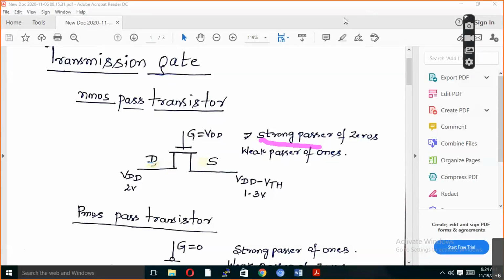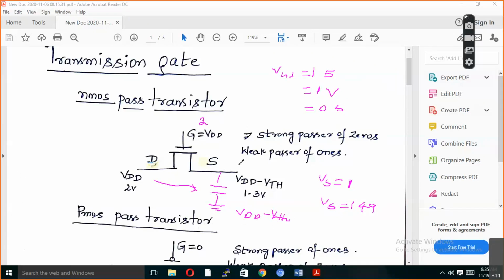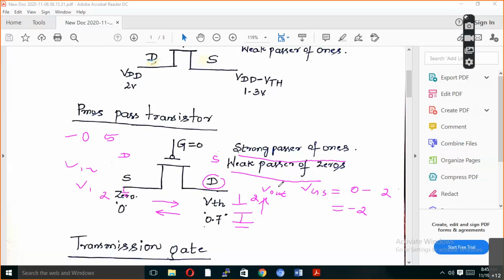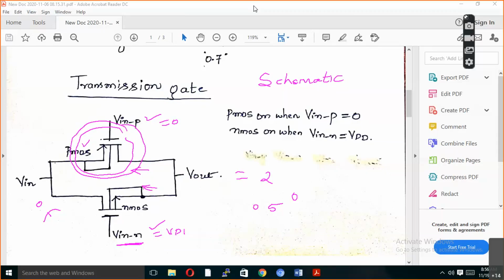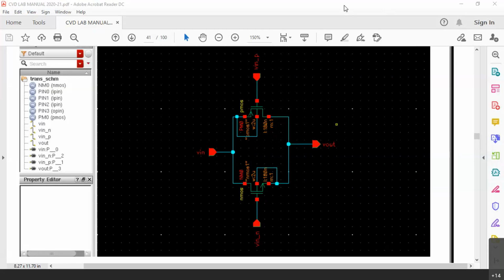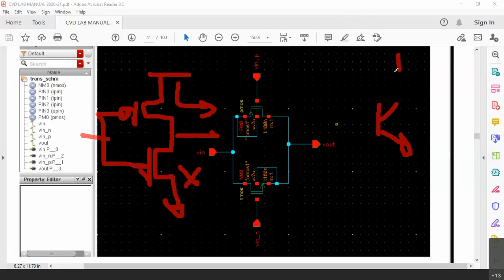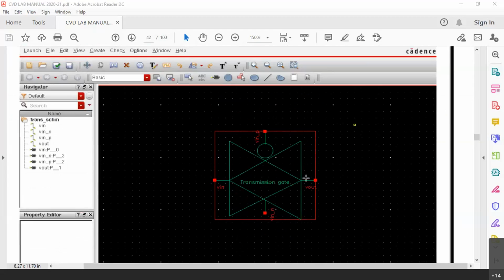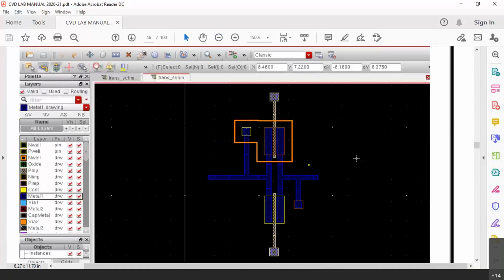CMOS VLSI DESIGN LAB - 6